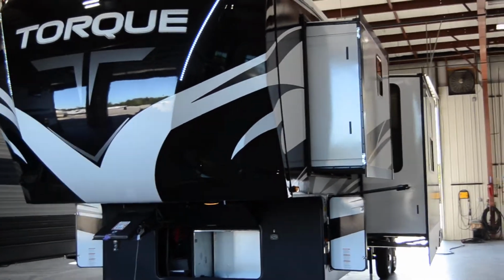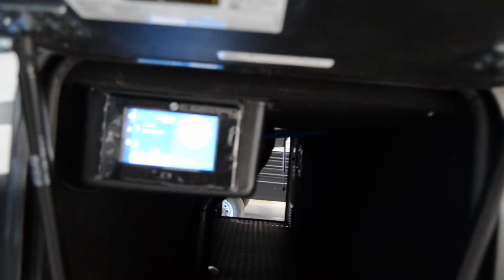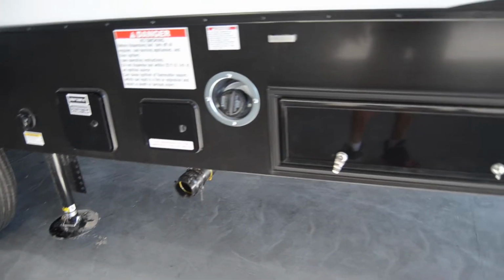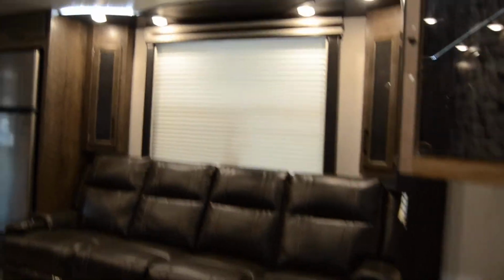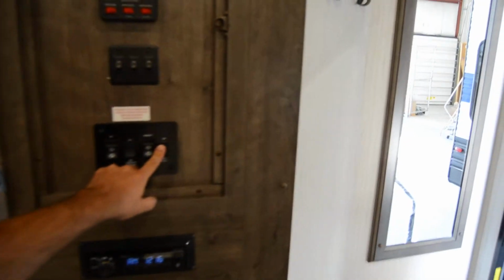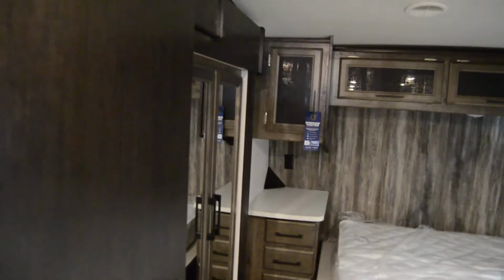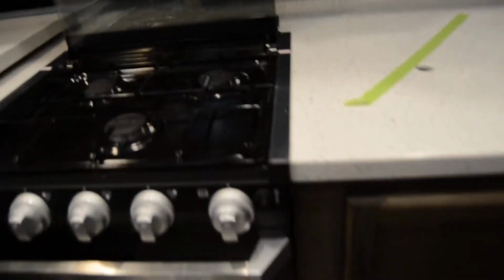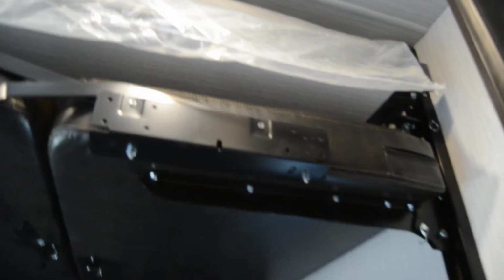Sauer Torque TQ371 443260